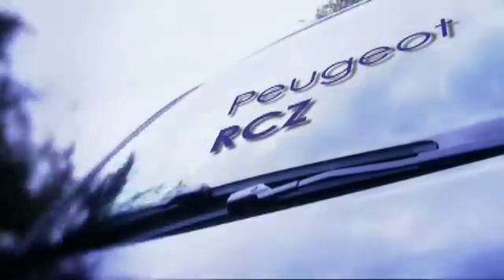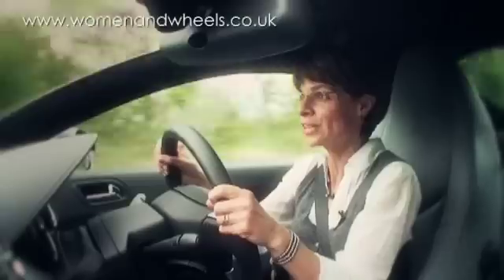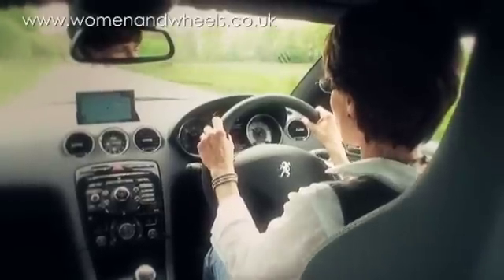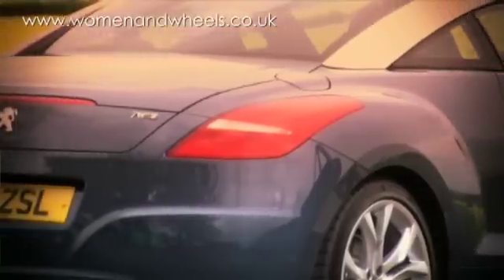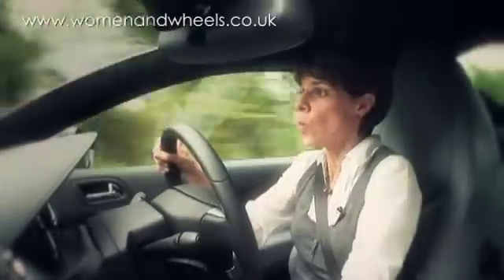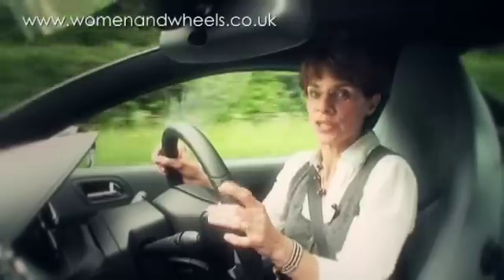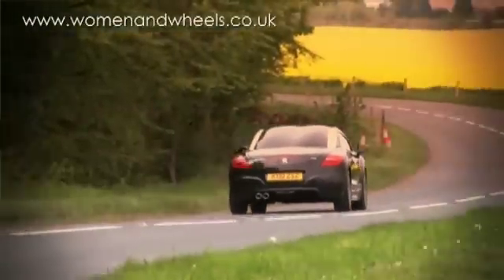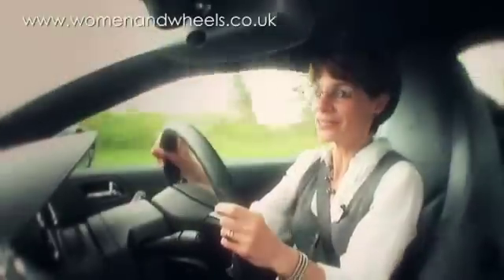Peugeot RCZ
Off to lovely Gloucestershire to drive Peugeot's amazing, gorgeous new RCZ. One of the very few cars that look like the designer's original sketches. Prepare to fall in love all over again...